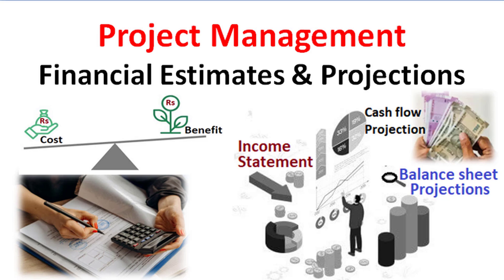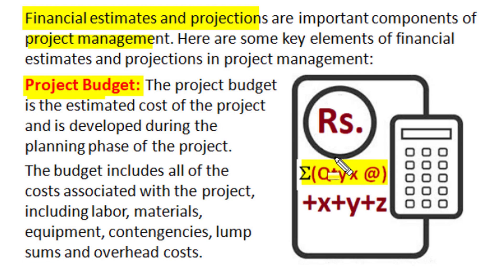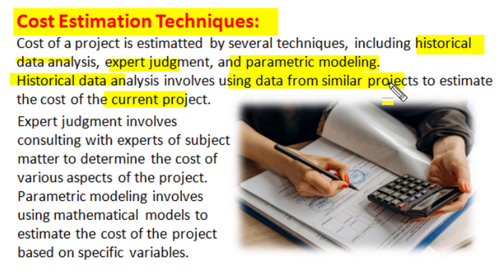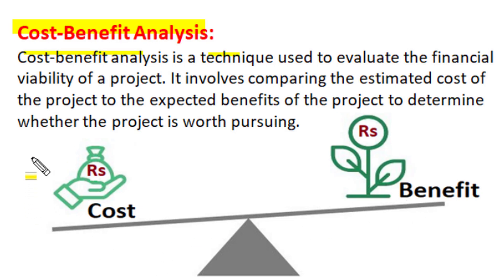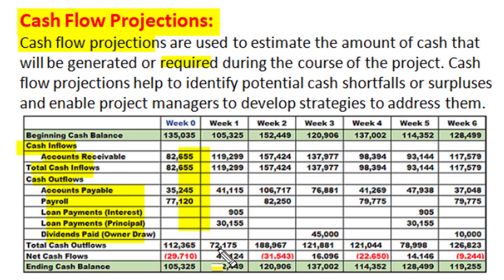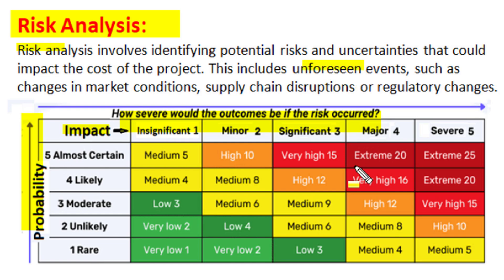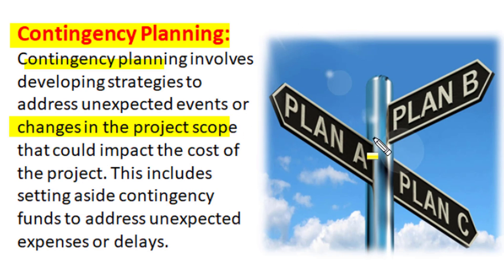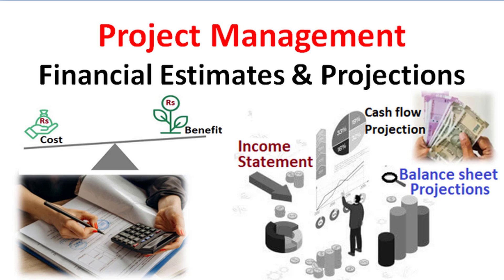Project management Financial estimates and projections, Cost Estimation, cash flow, balance sheet EV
This English Language video describe Project Management Financial estimates and projections. Cost Estimation, cash flow, balance sheet all are explained in good details. All topics are described with clarity and ease.  Good notes and presentation. Notes link is available to channel members only.